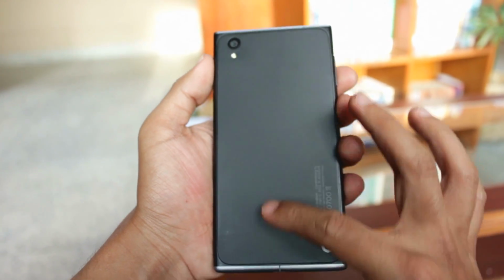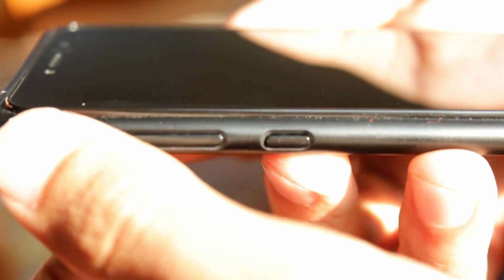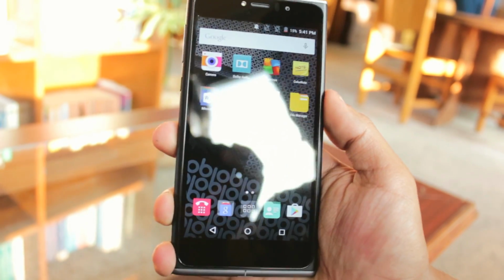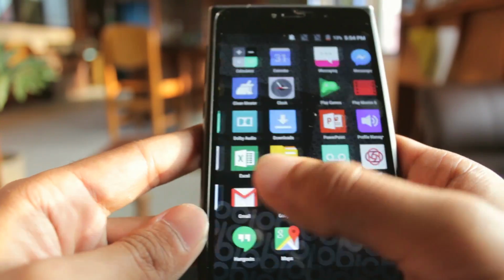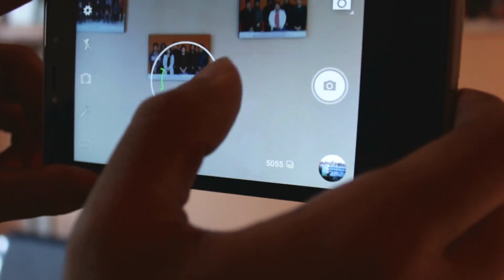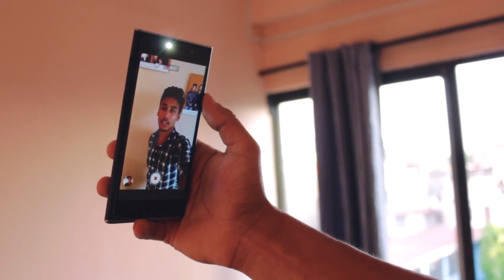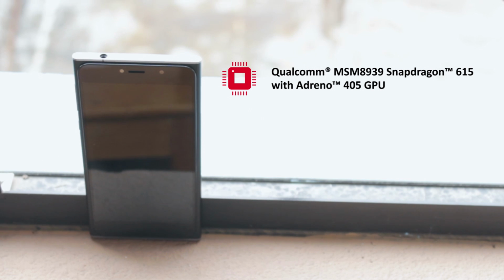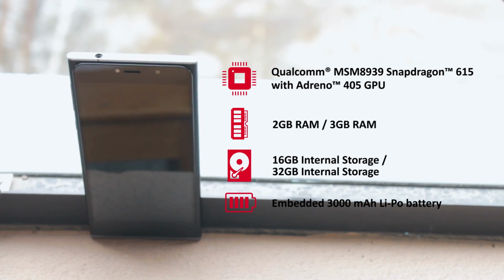Obi Worldphone SF1 First Impressions - TechLekh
First Impressions on Obi Worldphone SF1

Designed by Freepik and distributed by Flaticon

TechLekh Team
Script and Presenter: Anmol Shrestha
Camera and Edit: Umang Gurung